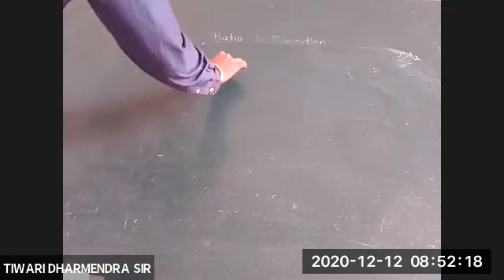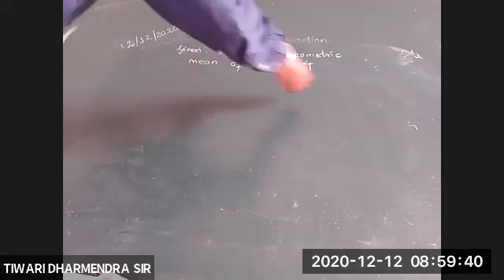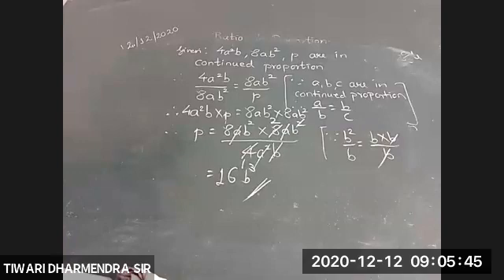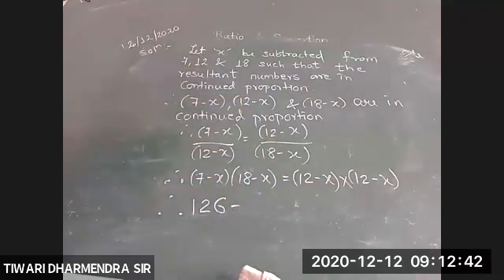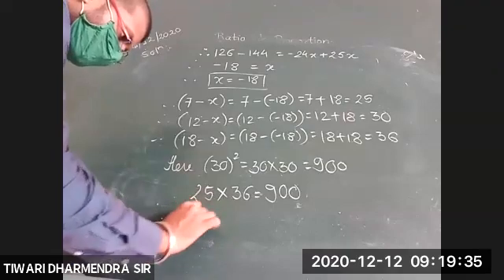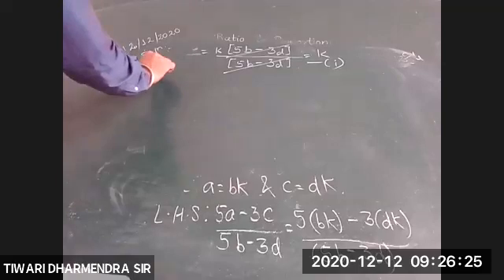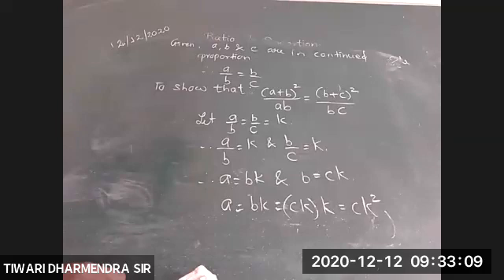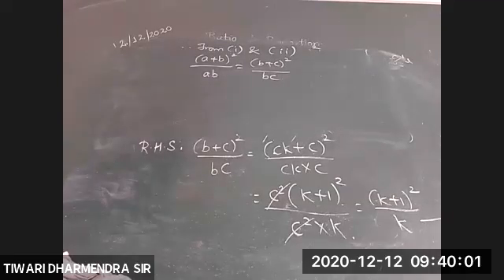Std 9th // Maths1 // Ratio and Proportion by Dharmendra Tiwari Sir